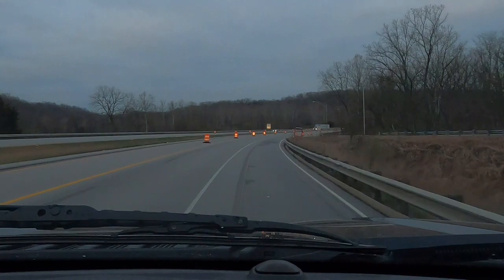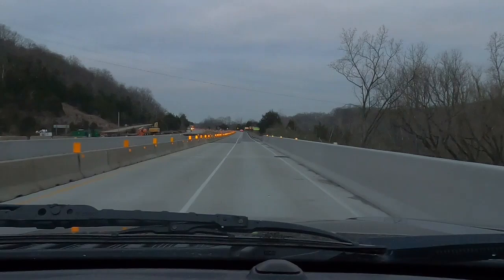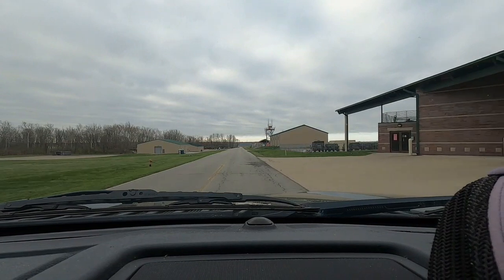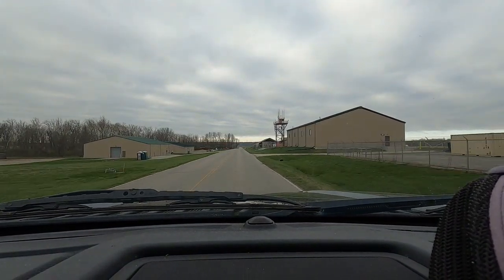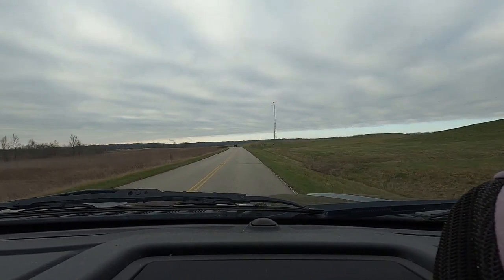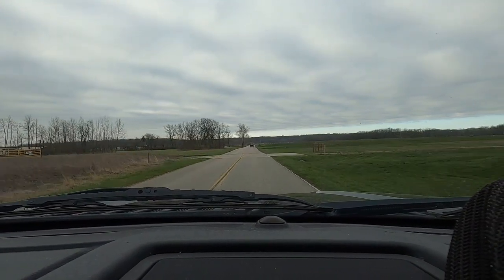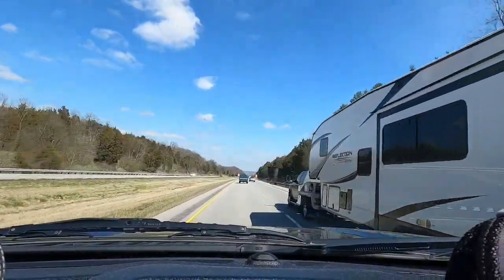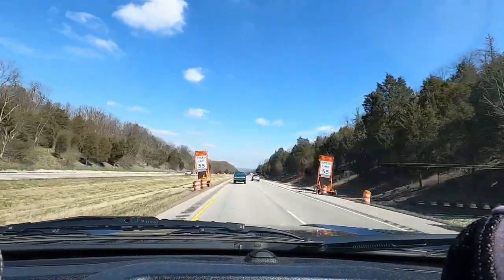Rapid Load Development....DID it work? First F Class match with the 7FCP